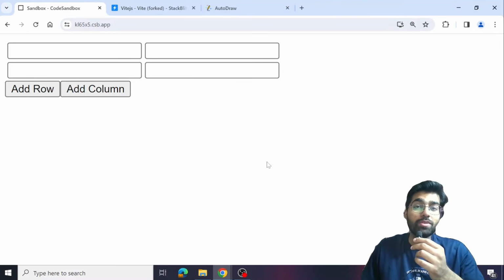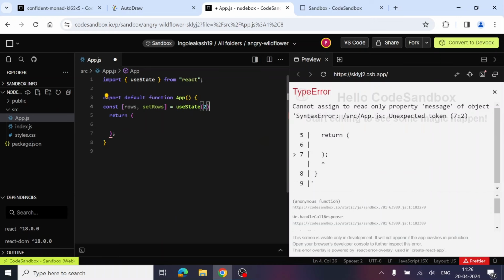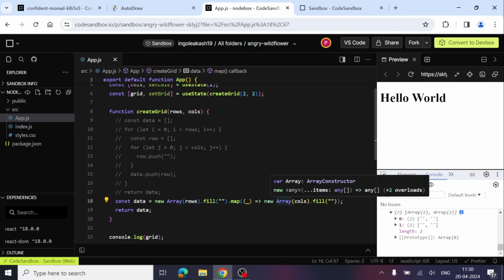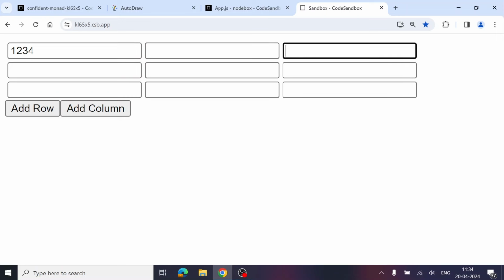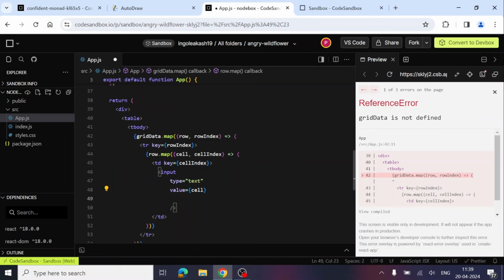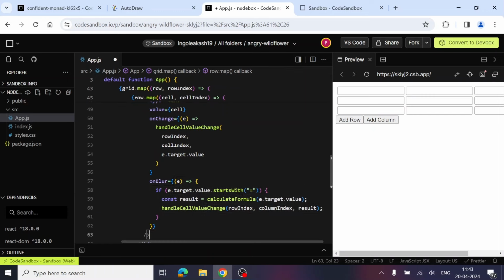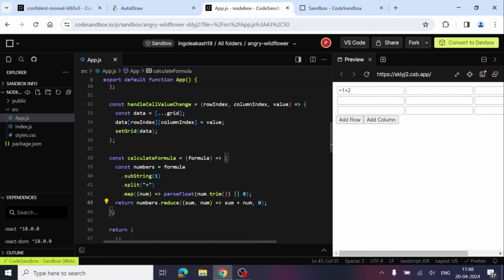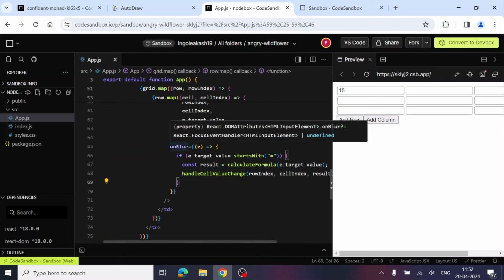React Interview Question | React Machine Coding Round Question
Hey everyone, In this video we will practice a React machine coding question that was asked to me recently

Incase you need any support or career guidance